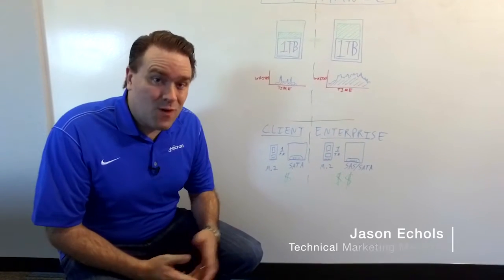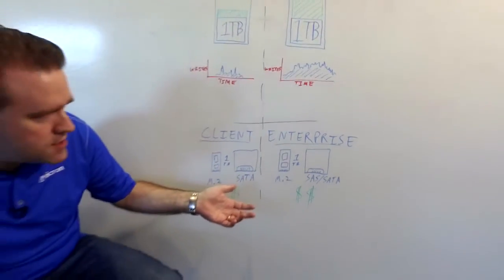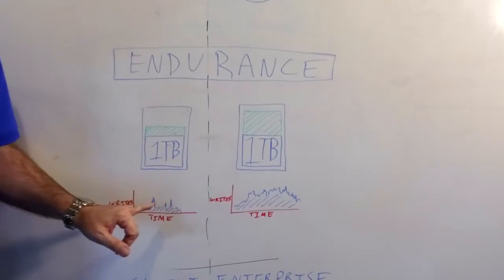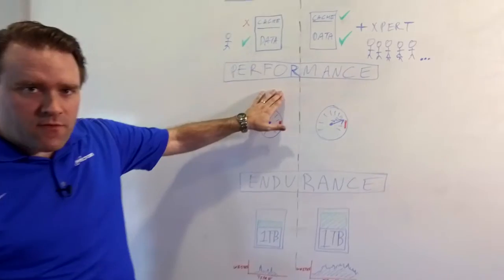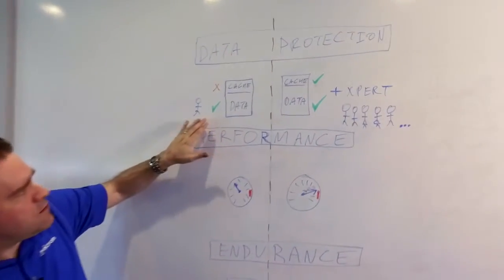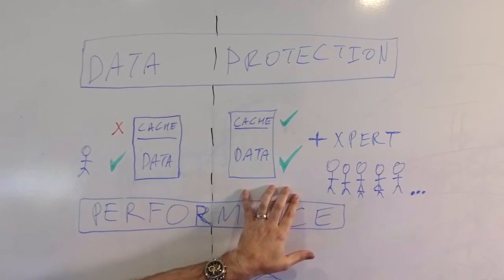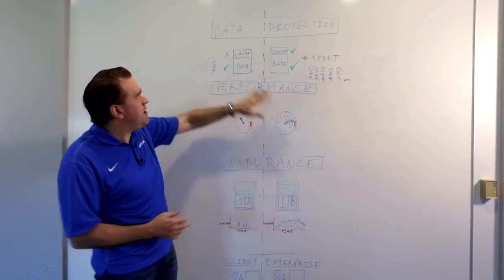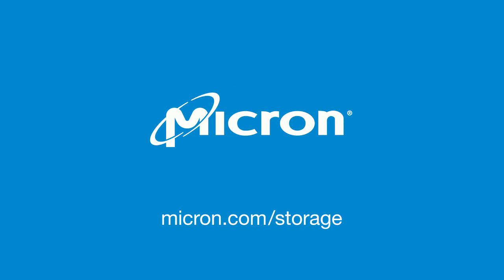The Difference Between Client & Enterprise SSDs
What drive is best for you? Explore the differences between client and enterprise drives by comparing their endurance, performance and data protection features.

A Comparison of Client and Enterprise SSD Data Path Protection

Wall Street Technology Association: Choosing the Right SSDs for Your Data Center

The SSD Review: Micron M510DC SSD Review (480GB) – Cost Effective Endurance